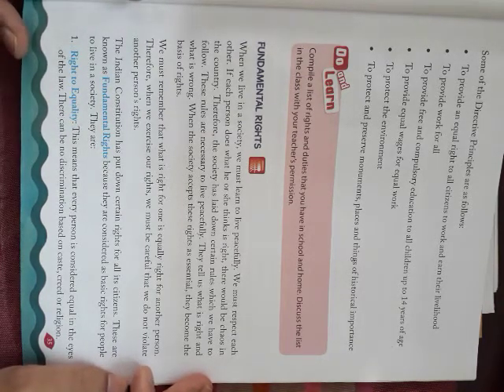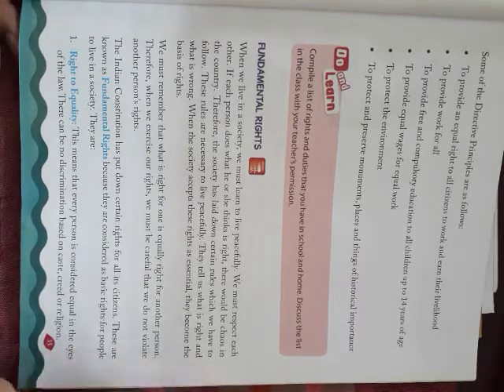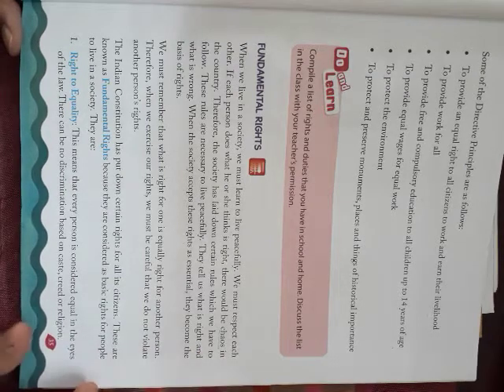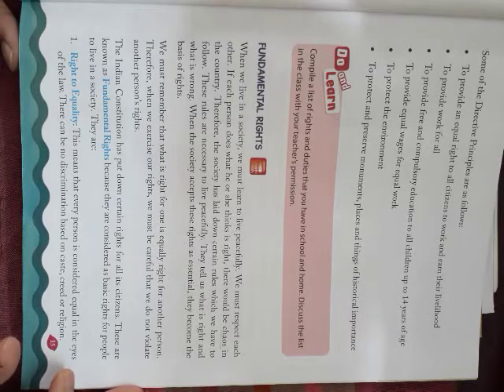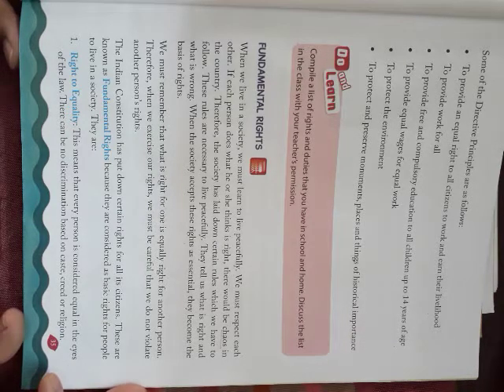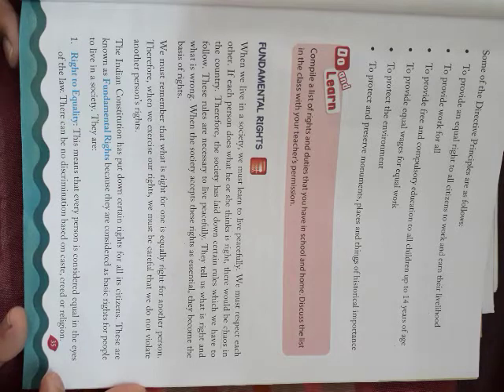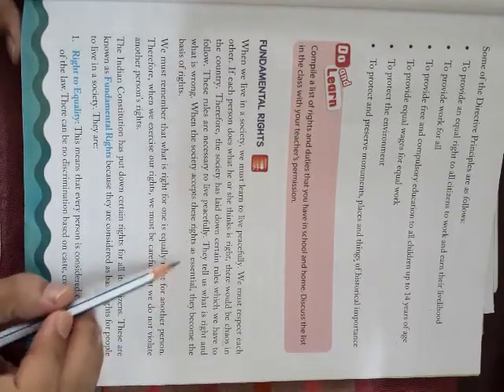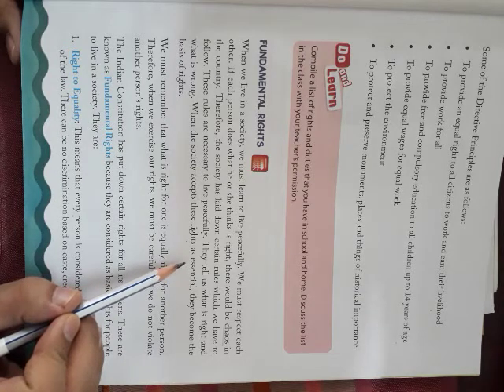Std -V C- SSt Ch-5 The Constitution of India ( Part 2) By Ms Harpreet